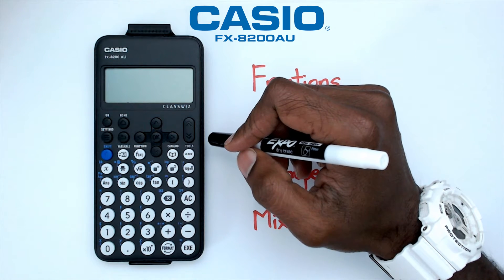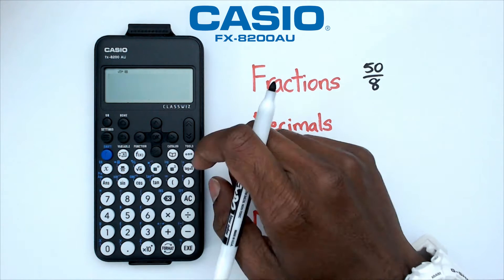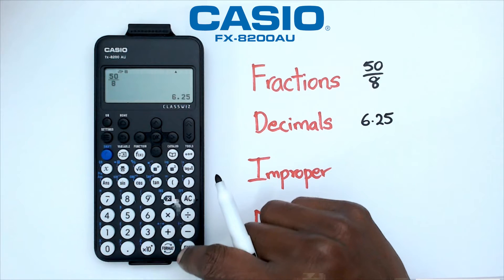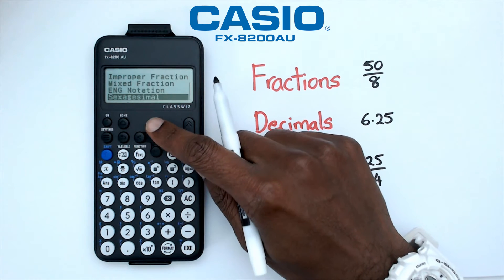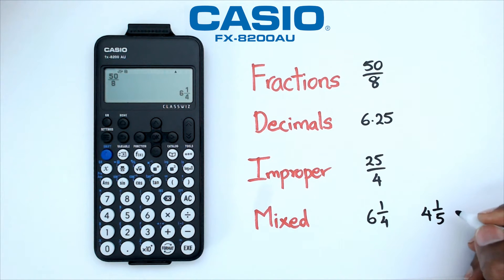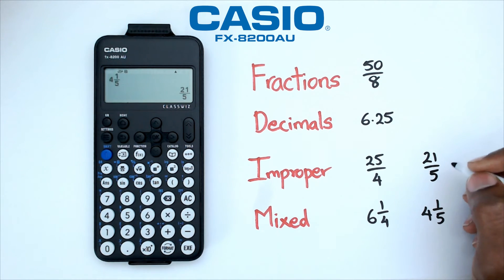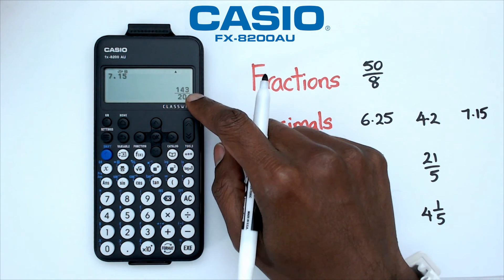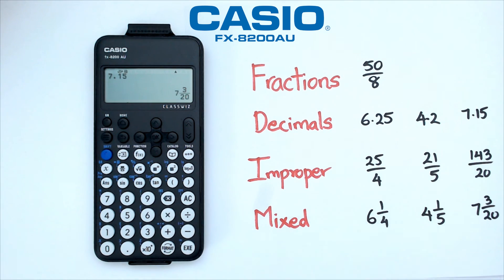How to Convert between Fractions, Decimals, Improper & Mixed Fractions on a Casio FX-8200 AU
Converting Fractions, Decimals, Improper, and Mixed Fractions on Casio FX8200AU: A Step-by-Step Guide! 🧮🔄 Explore the seamless process of converting between different forms with your Casio calculator

Casio FX8200AU fraction conversion tutorial
Converting fractions and decimals on Casio calculator
Improper to mixed fractions with Casio FX8200AU
Step-by-step guide for fraction conversion on Casio calculator
Casio calculator FX8200AU decimal to fraction conversion
Converting mixed fractions to decimals on Casio FX8200AU
Fraction transformation tutorial for Casio FX8200AU users
Casio FX8200AU math tutorial: Fraction conversion tips
Mastering fraction conversions on your Casio calculator
Using Casio FX8200AU for seamless fraction transformations
Simplified approach to fraction conversion on Casio calculator
Casio FX8200AU fraction conversion tricks
Tips for successful fraction transformations on Casio calculator

How to Convert between Fractions, Decimals, Improper & Mixed Fractions on a Casio FX8200AU
How to Convert between Fractions, Decimals, Improper & Mixed Fractions on a Casio FX-8200AU